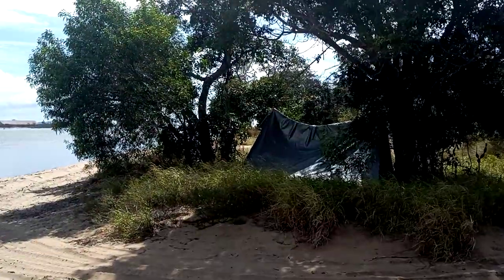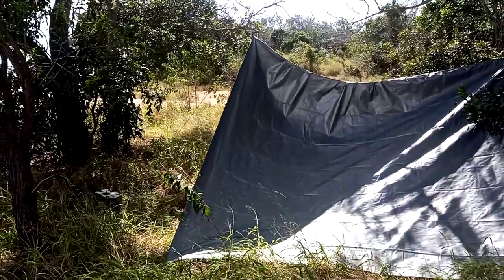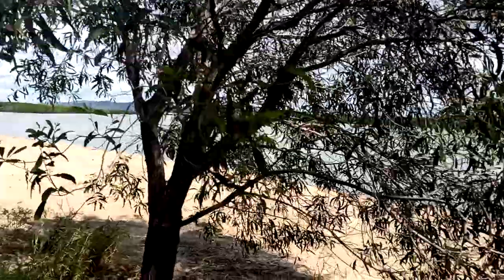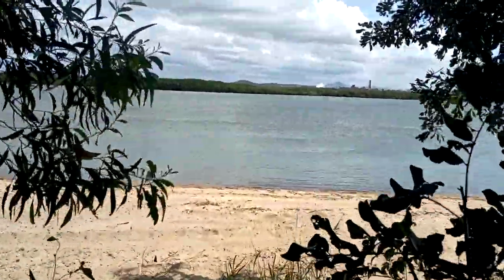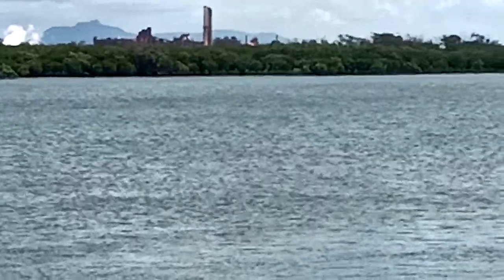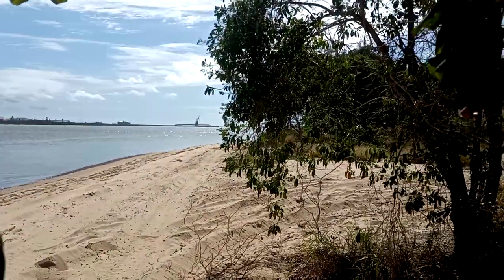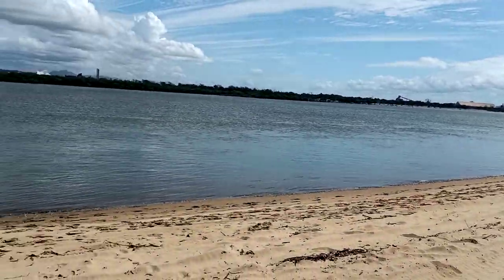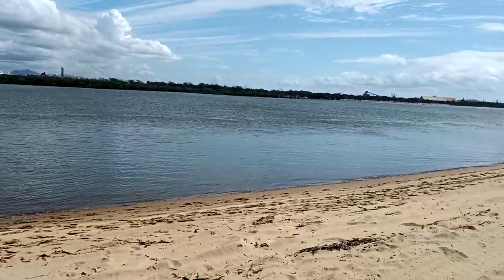Boyne Island, South Tree's creek campsite.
Just a short video of my camp on South Tree's creek Boyne Island. The 80 series isn't on this adventure so I just set up a basic camp for the night.